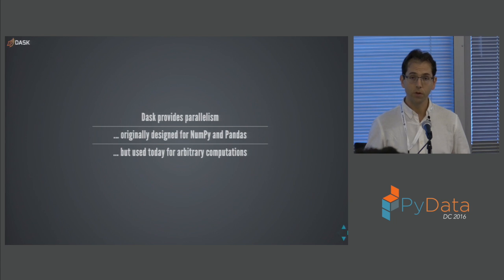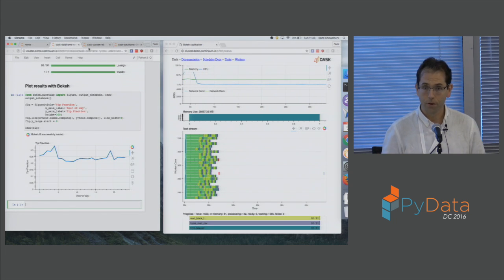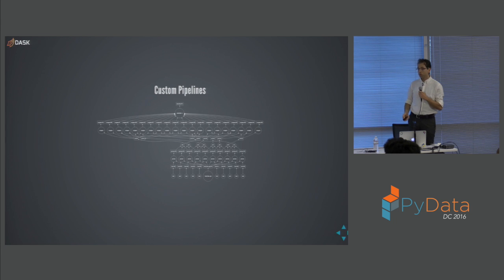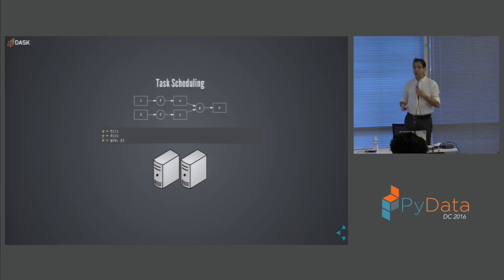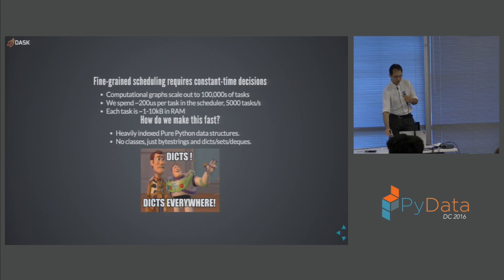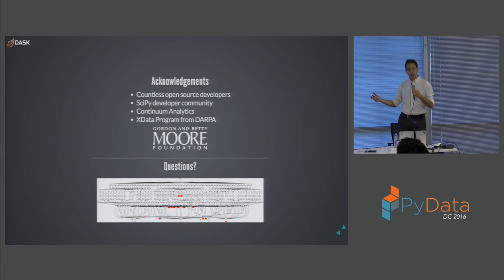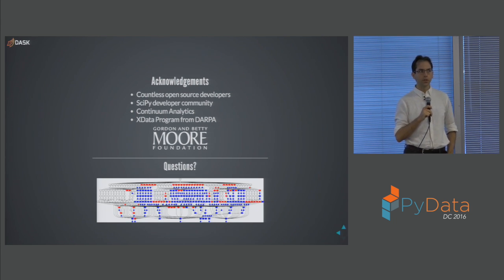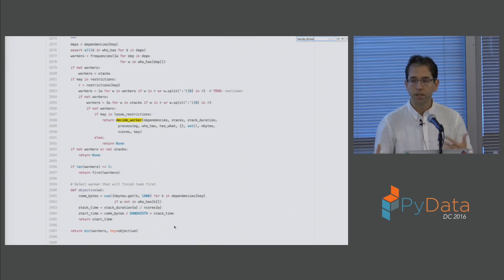Matthew Rocklin | Dask for ad hoc distributed computing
This talk discusses parallel and distributed computing in Python, particularly for ad-hoc and custom algorithms. It focuses on Dask, a Python solution for flexible distributed computing.

The Python data science stack contains efficient algorithms with intuitive interfaces for sophisticated and friendly analysis. As the data science community tackles larger problems with larger hardware we naturally ask how best to parallelize this software stack both across many cores in a single computer and across computers in a cluster. This turns out to be harder than it looks, even with traditional Big Data tools like MapReduce, Storm, and Spark. Both the complexity of the algorithms and the high expectations for interactivity raise challenges for these systems. This talk lays out the benefits and challenges of parallelizing a numeric analytic stack, and then describes Dask, a parallel framework gaining traction within the Python community for interactive performant parallel computing, and finally goes through a few domains where this work is enabling novel science today. 00:00 Welcome!
00:10 Help us add time stamps or captions to this video! See the description for details.